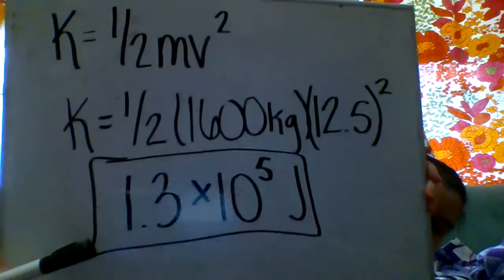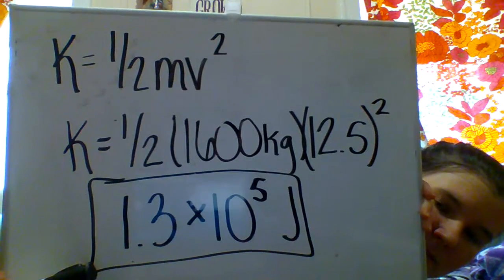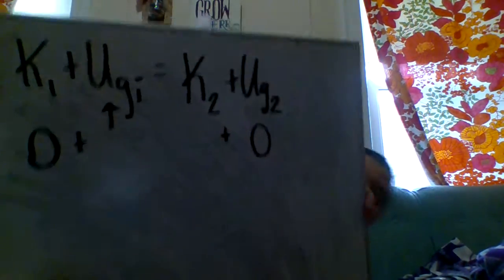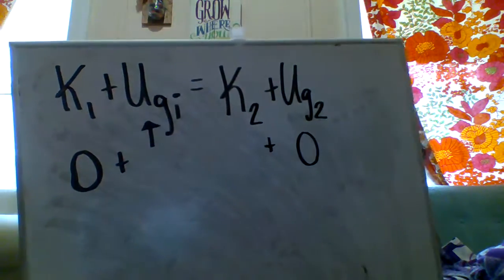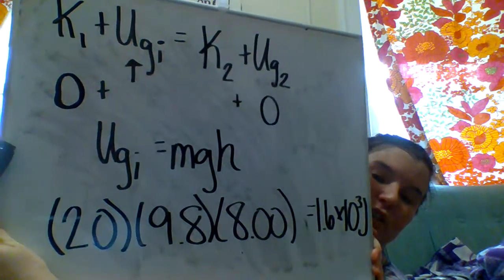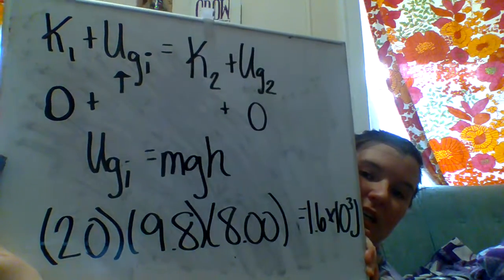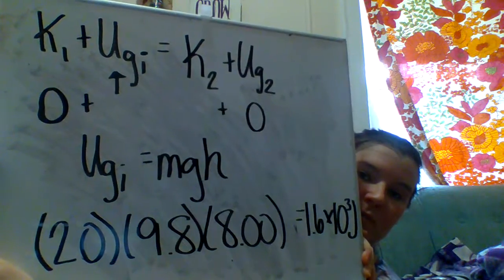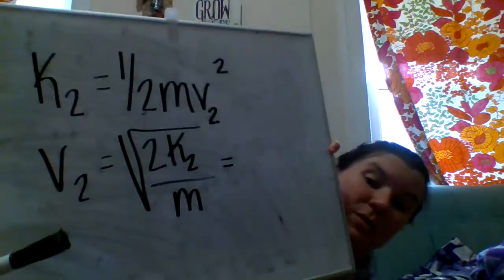WIN 20170329 13 37 14 Pro